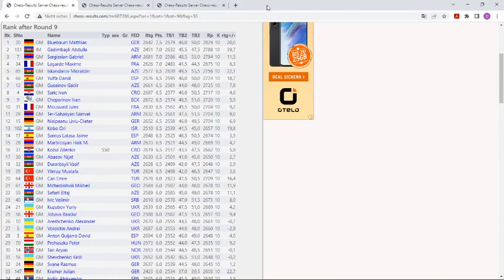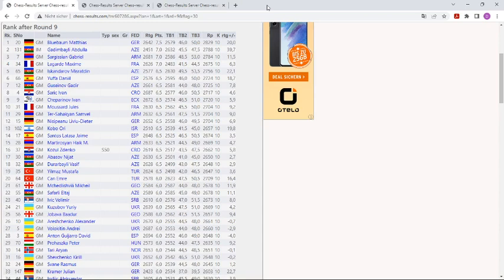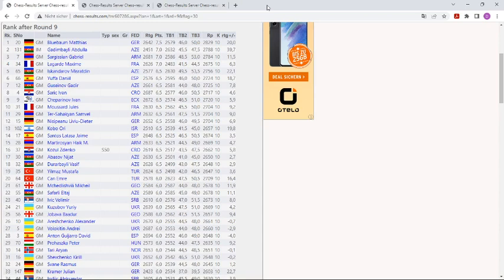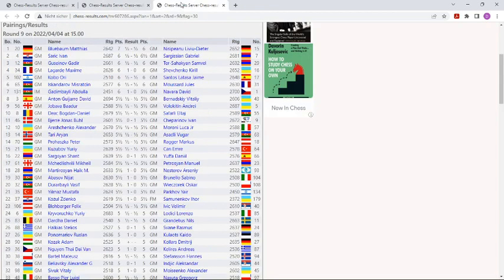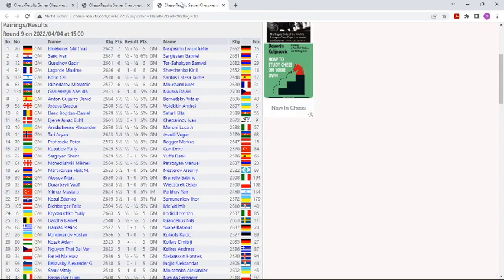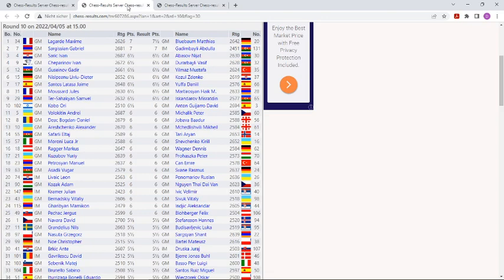Matthias Bluebaum still leads in the European Chess Championship 2022 (EICC Slovenia)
Results and Standings of the European Individual Chess Championship 2022 - EICC: Grandmaster Matthias Bluebaum from Germany is still in the lead with 7.5 points / 9 rounds in the European Chess Championships in Slovenia (EICC2022). In this video I also present you the pairings in the Europeans of round 10. The Location of this important chess tournament: Terme Čatež near Brežice in Slovenia.
Topic of this chess news video: Standings European Chess Championship 2022: In this big and important tournament the first 20 players will qualify for the FIDE World Cup 2023. 23 Players get cash prizes.
Matthias Blübaum (18 April 1997) is a chess grandmaster from Germany.

Bank:  Daniel Kottwitz   IBAN  DE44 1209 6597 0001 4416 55

Bitcoin:   1LYyAKQBAsB1xM4Jo8XfaAbXogfbNHUyFE

Standings European Individual Chess Championship 2022 - Results and Pairings of the EICC in Slovenia:

And if you want to donate - please look at the description below the video. Thanks! ---

Many more infos, pictures and live stream you find on the eicc website!

topics:

results European Individual Chess Championship 2022
standings European Chess Championships 2022
pairings EICC2022